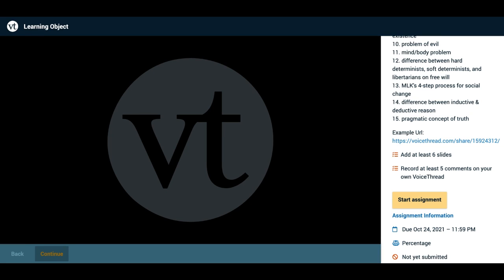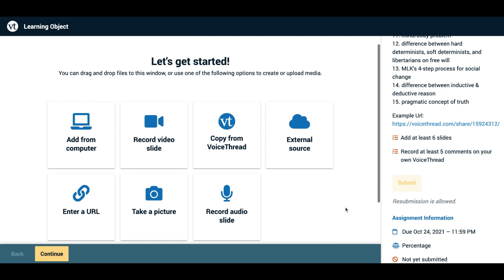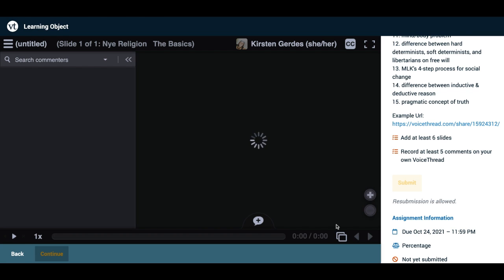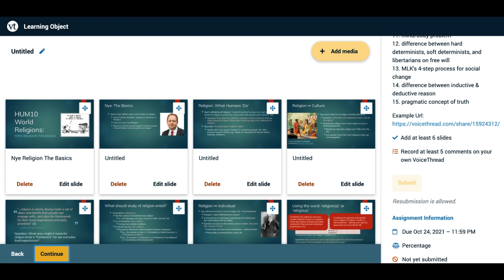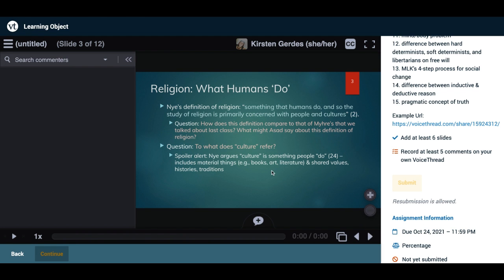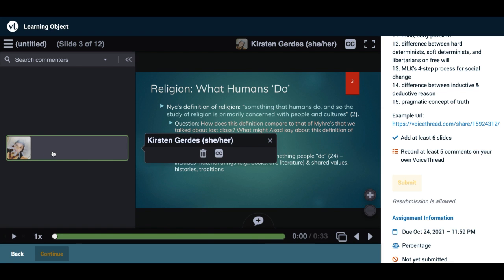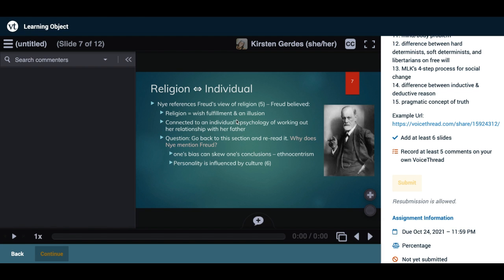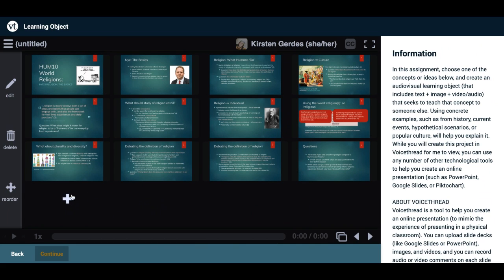Learning Object / Voicethread walkthrough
This is a video walkthrough for how to submit a Voicethread assignment.